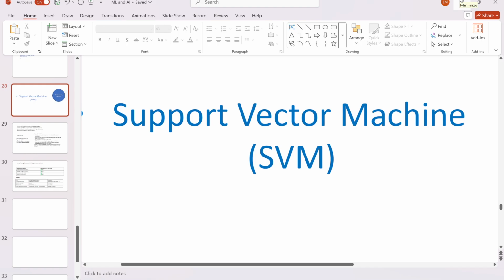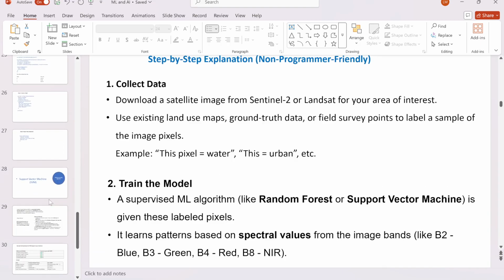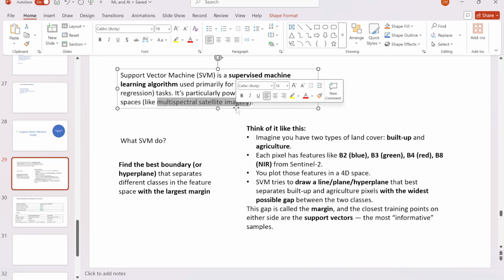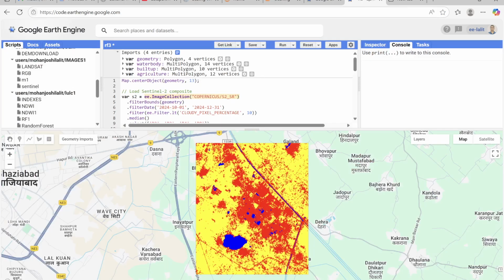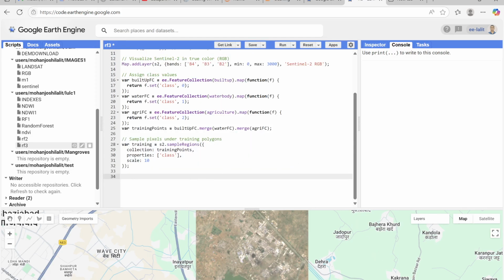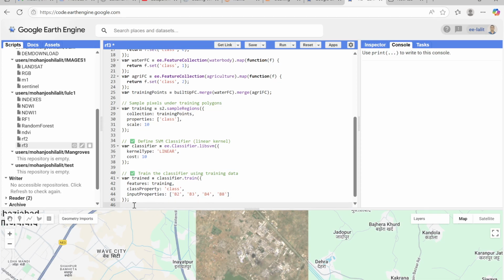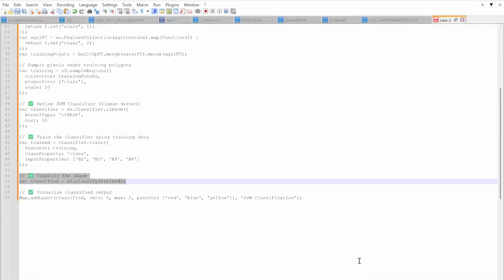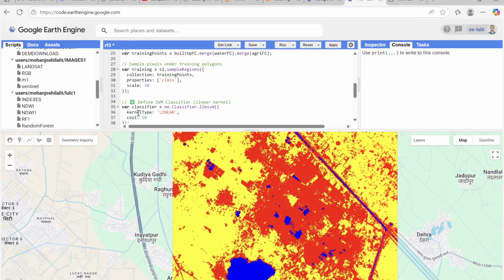GEE-15: Land-Use classification using Machine Learning (ML) algorithm SVM (Support Vector Machine)